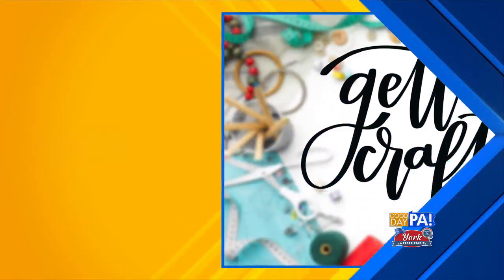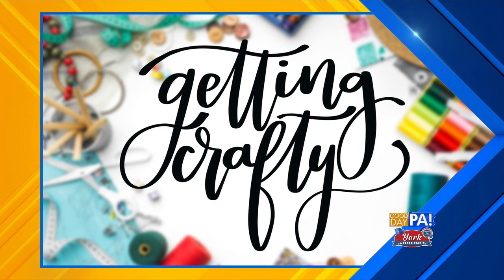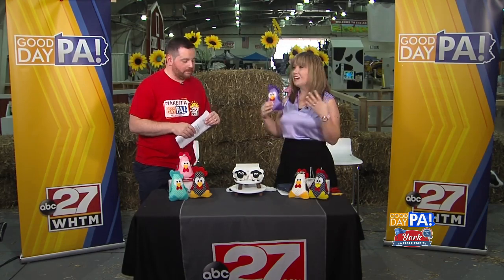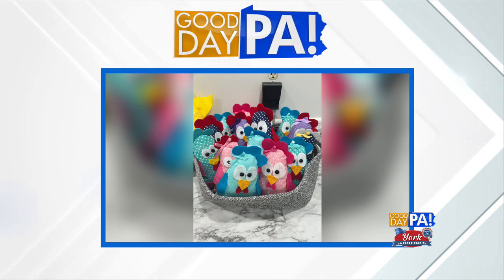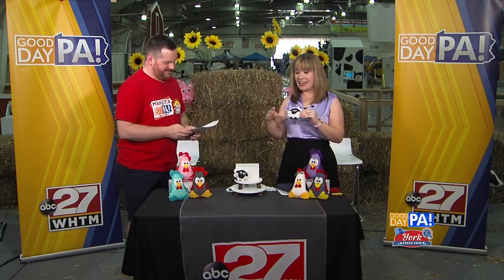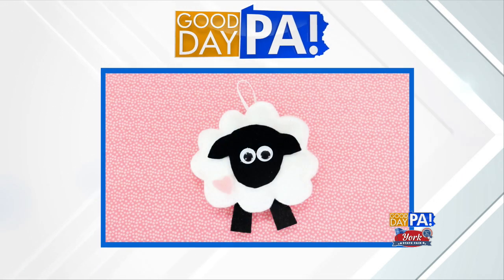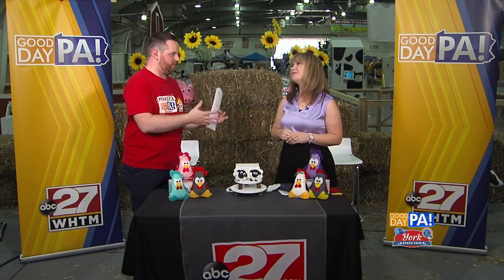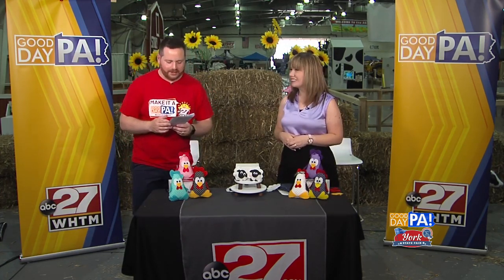Chicken and Sheep Crafts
We’re celebrating the fun to be had at the York Fair with these animal craft projects!